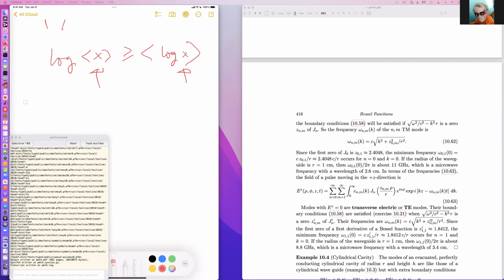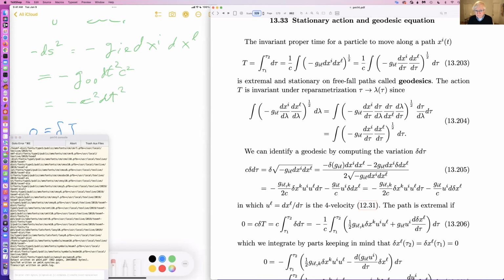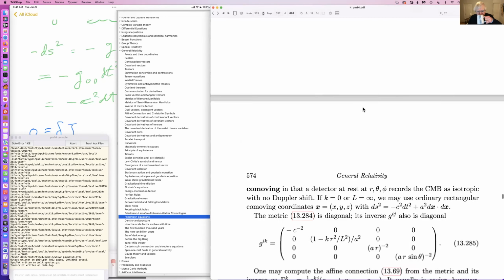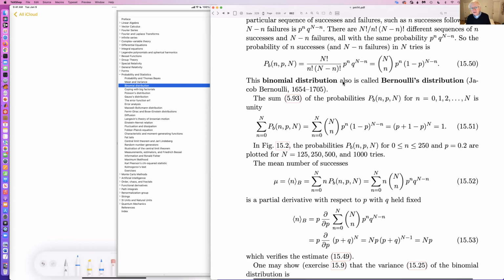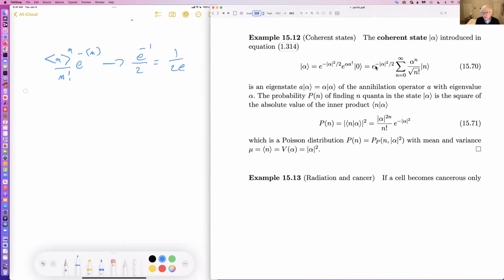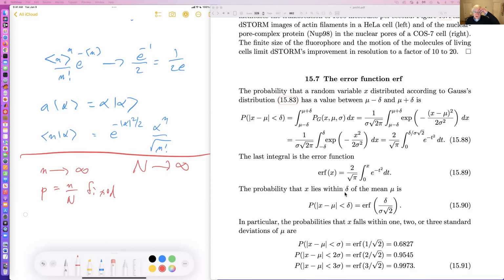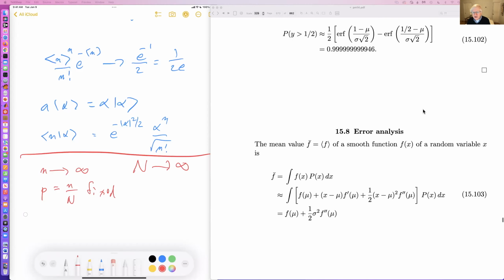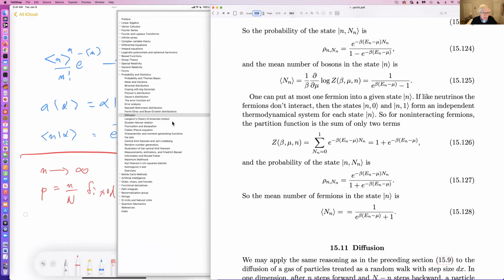Physical Mathematics problem session 16 fall 2021 by Kevin Cahill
Reparametrization invariance of action for a particle in a gravitational field, easy way to find the affine connection, the distributions of Bernoulli, Poisson, and Gauss.